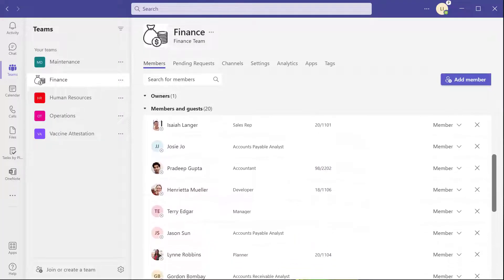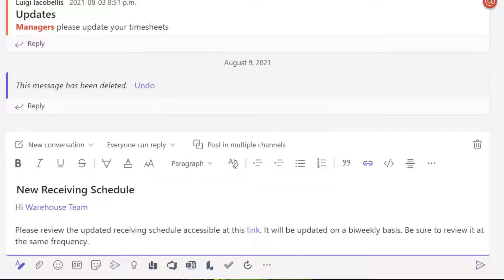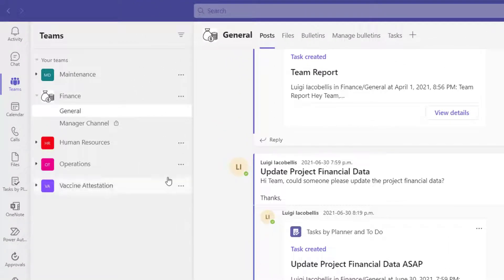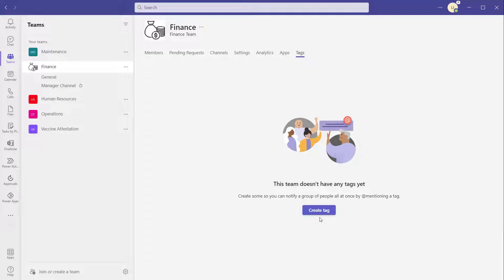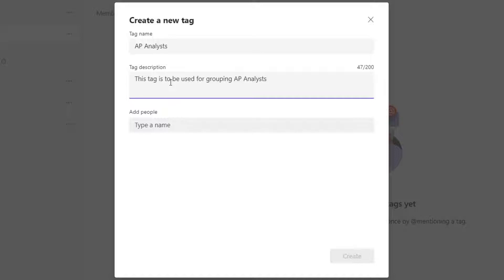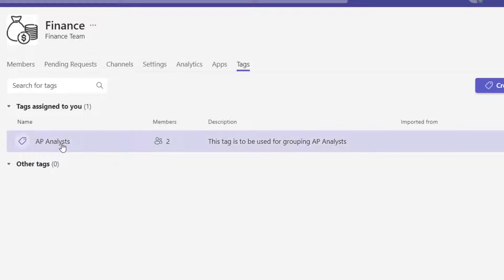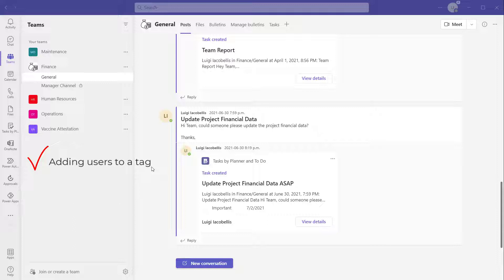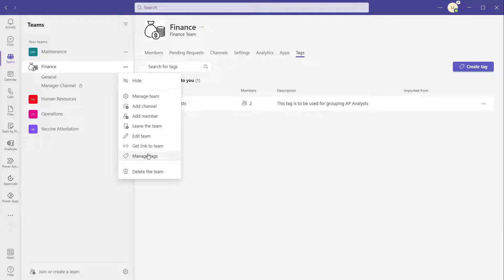Microsoft Teams Tips & Tricks: Tags in Teams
This video will showcase one of the best Microsoft Teams Tips & Tricks that can help you communicate more effectively in Teams. Specifically, this video will explain how to use tags in Microsoft Teams to help you communicate with specific groups of users in your teams. Tags in Teams or group tags in Microsoft Teams allow you to group a subset of your team members to help you classify or categorize them based on their role, project, skill, or whatever other classification is important to you. Tags in teams can be used in channel posts with the @mention function to notify or get the attention of specific groups of users. Tags in Microsoft Teams can also be used to initiate group chats with specific users. It is important to note that Tags in Teams cannot be used in a private channel. This is because not all members of a Team in Microsoft Teams will have access to private channels. Additionally, if Microsoft Teams tags are missing or more specifically if the create a tag menu in a team is missing, it might be because by default only Team Owners can create and manage tags.

Timeline
0:00 – Start
2:00 – How to create a tag in Microsoft Teams
5:50 – How to manage tags in Microsoft Teams
7:00 – How to edit a tag in Microsoft Teams
7:50 – Add users to and remove users from tags in Microsoft Teams
8:25 – How to delete a tag in Microsoft teams
8:45 – How to create a copy of a tag in Microsoft Teams
9:40 – How to use a tag in a channel post in Microsoft Teams
11:50 – Using tags in private channels in Microsoft Teams
13:20 – How to use a tag to create a group chat in Microsoft Teams
14:45 – How to view all team members tag assignments in Microsoft Teams
16:30 – How to permit Team Members to create and manage tags in Microsoft Teams